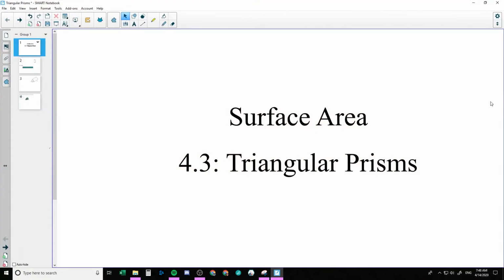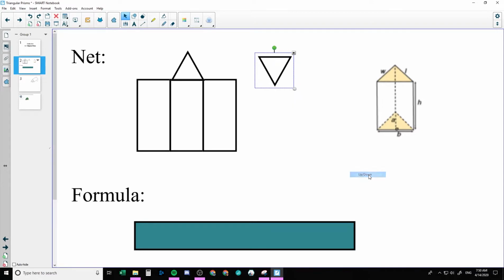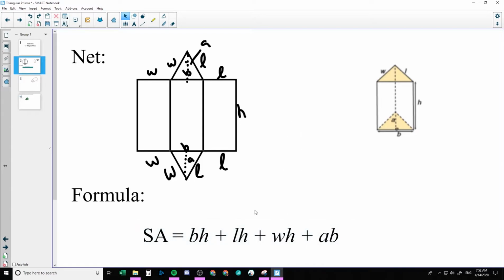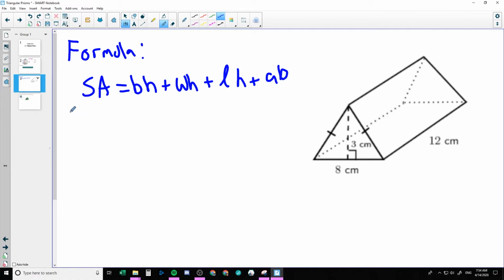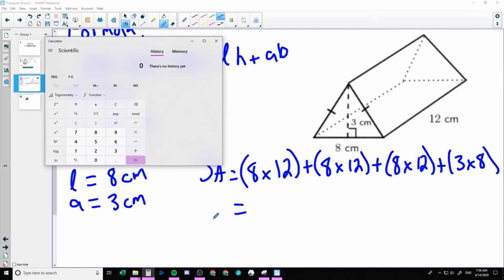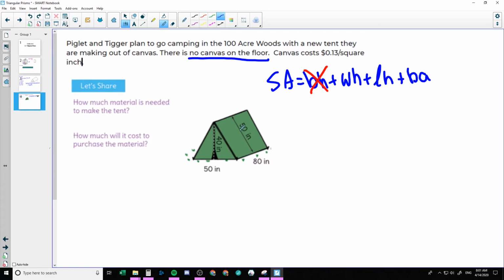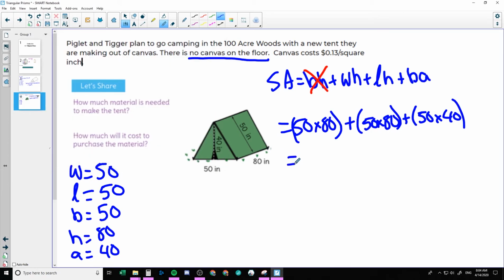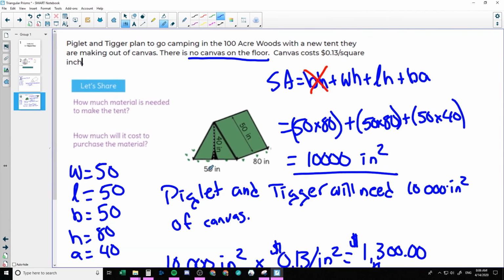Math 10-3: Surface Area of Triangular Prisms